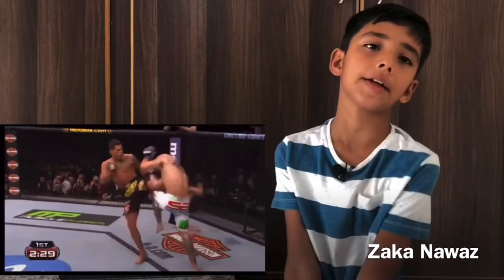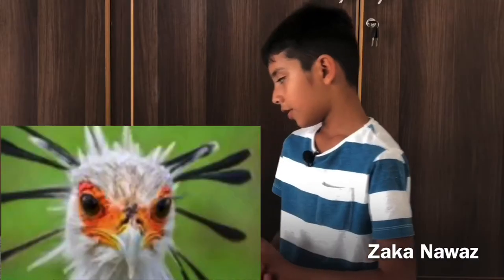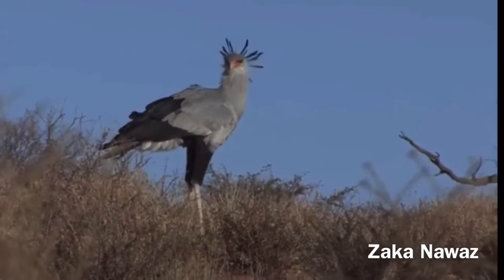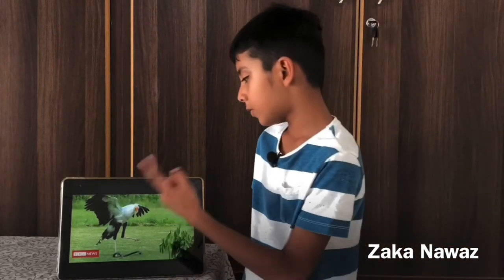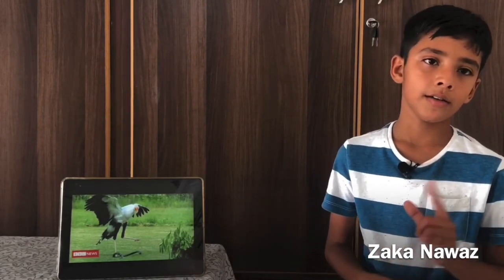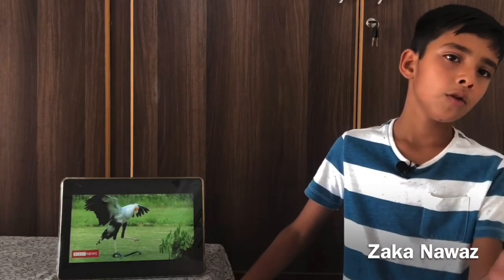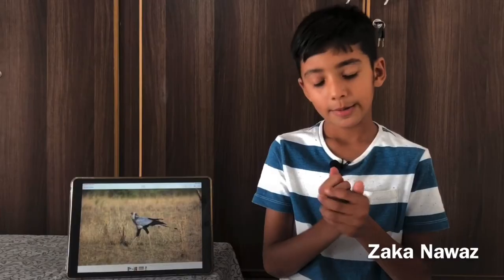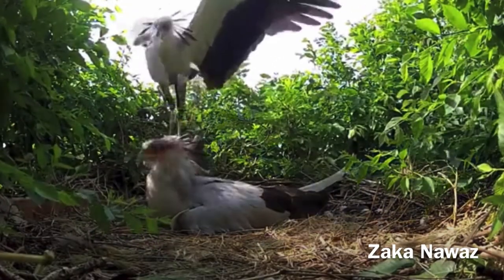The Killer Queen is the Stomping Machine - Vlog by Zaka Nawaz